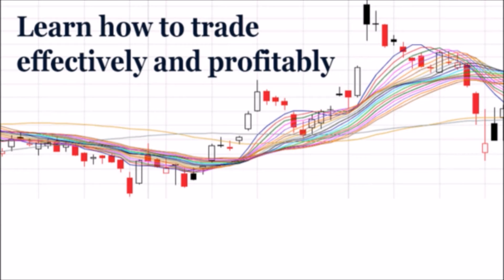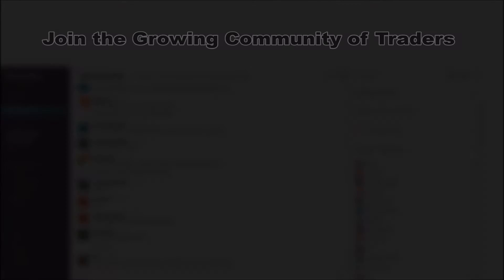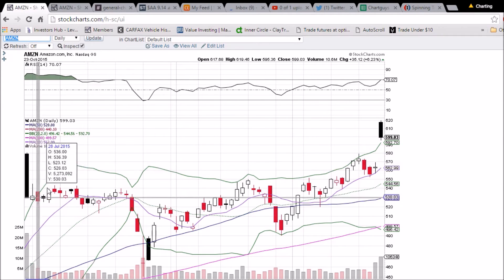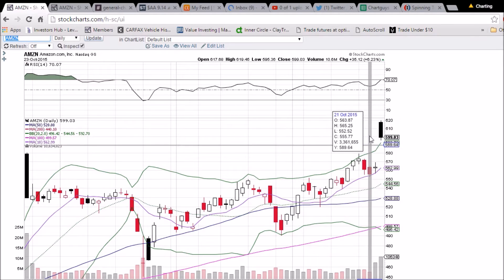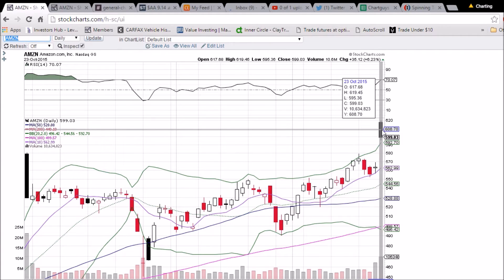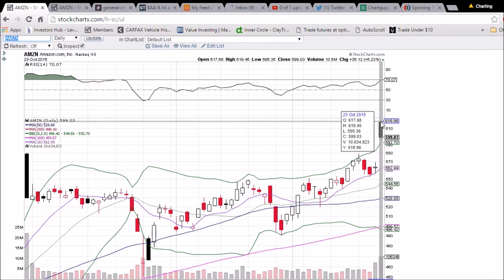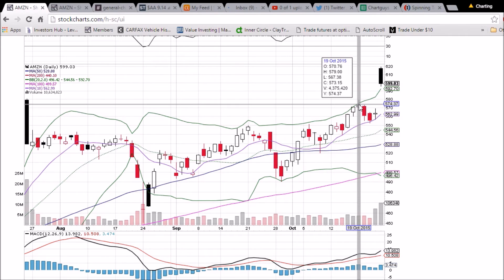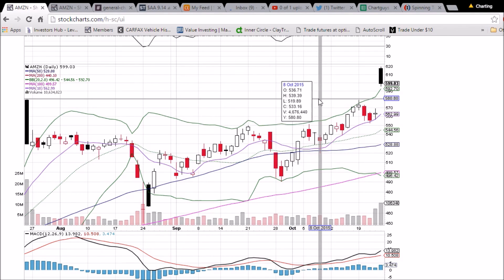AMZN Technical Analysis Video 10/23/2015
A look at the daily and weekly AMZN charts. Questions, comments welcome.